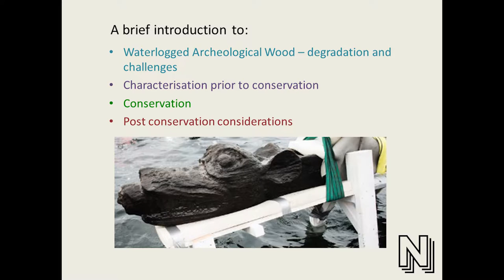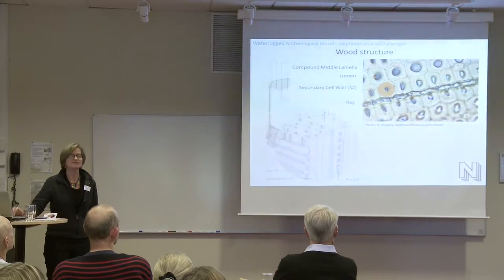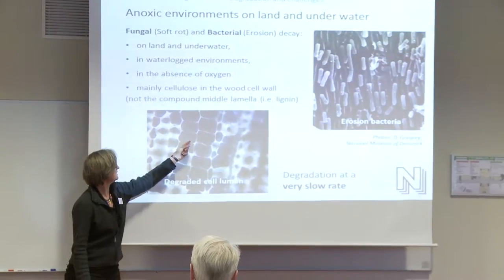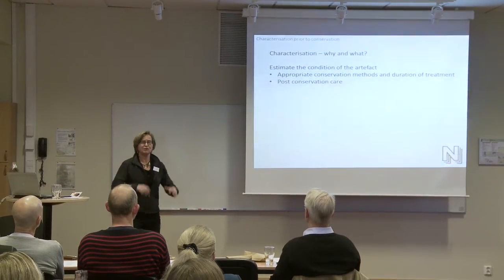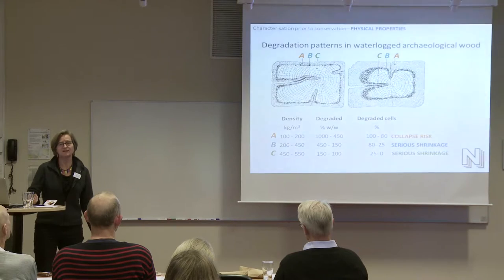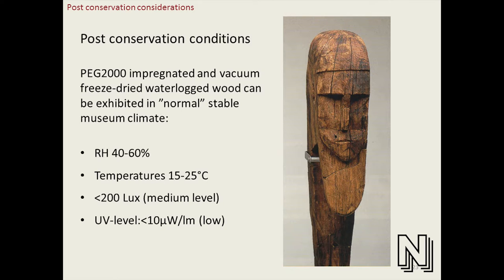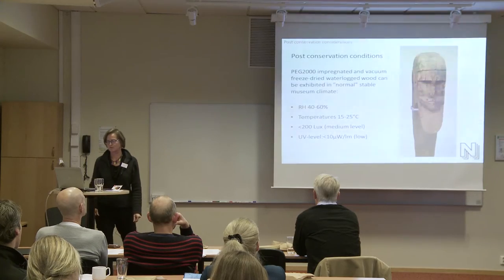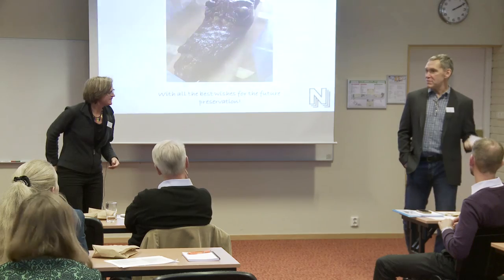Blekinge Museum, Gribshunden seminar 2015: Kristiane Strætkvern (National museum of Denmark)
Gribshunden (or Griffen), sunk in 1495, is possibly the best preserved 15th century warship in the world. Probably built in the Netherlands with timber from France, used by the Danish king on travels to England, Norway and Sweden, it is truly an international shipwreck. Since it is carvel built, it can also give important clues to the ship building techniques used by the great explorers, Columbus and Vasco da Gama.

A Gribshunden seminar took place in Ronneby, Sweden in November 2015. The aim of the seminar was to present current stage of investigation of the shipwreck. Blekinge museum and  the county administrative board of Blekinge invited researchers, conservators and archaeologists from different parts of Europe to share their research and their view on Gribshunden.

Conservation of waterlogged objects – Kristiane Strætkvern

A waterlogged archaeological object needs a lot of consideration from the first lift from the water. Even in an environment with the absence of oxygen, wooden objects go through some process of degradation. The inner parts of the cells are infected by fungal and bacterial decay while the outer walls are left. The cells then fill with water which help support and preserve the shape of the wood. However, once the object is removed from the sea or lake, the water inside the cells starts to evaporate. When this happens, the structure of the wood shrinks and collapse, a process that is irreversible.
          Before conservation, the condition of the object needs to be evaluated. The assessment is based on the physical properties of the wood and the overall degradation pattern. It’s on the surface, the outermost part of the wood that the decay starts. This part is also the one most interesting for research purposes.
          There are different ways to map the degradation patterns. Two machines are preferred for this investigation, The wood profile recorder and The X-Ray fluorescence spectroscopy. Both of them generate different type of information, e.g. localize collapsible zones, which will help design a conservation plan. They are preferable since they don’t require any sampling from the wood.
          In Scandinavia, the most common method of conservation of waterlogged material is freeze-drying. This method in combination with impregnation PEG 2000 prevents collapse during the drying process. Free water in the cell lumen is removed by sublimation, and as such this maintains the structure of the wood. The estimated time for impregnation depends on factors such as the volume of the object and the degree of degradation. Some post-drying treatments are usually necessary, e.g. removing excess PEG or preparing for exhibitions. Although, once the object is placed in the museum it can be exhibited in normal and stable museum climate.